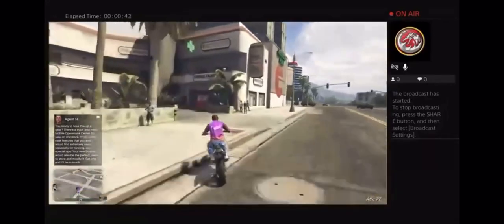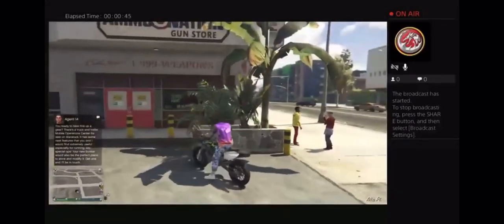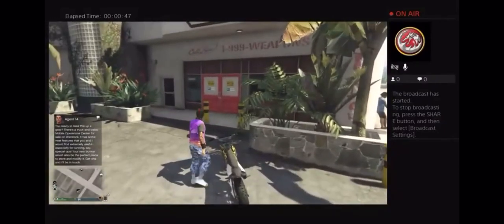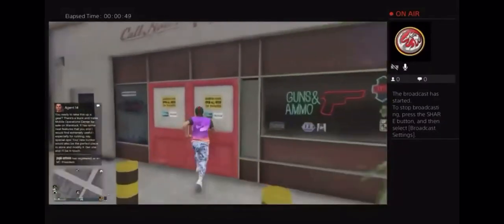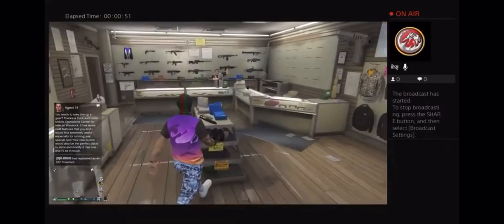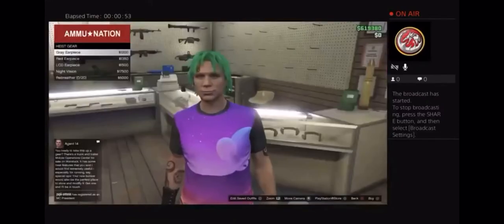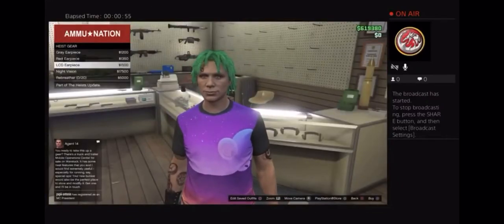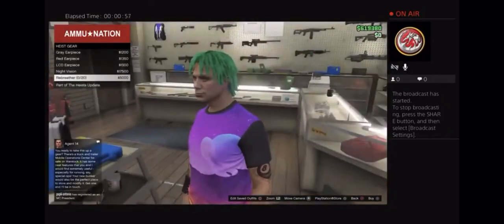How to get the lcd earpiece in gta5